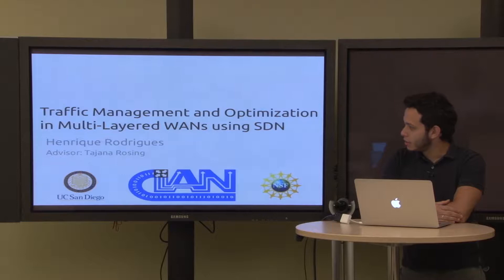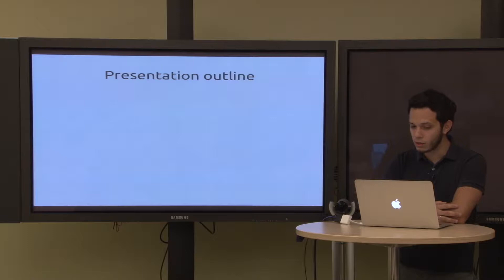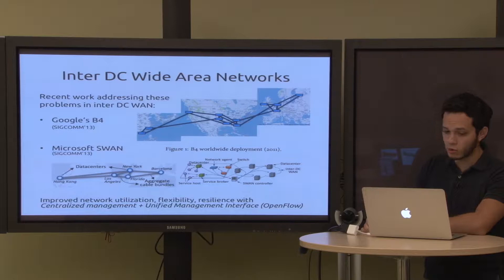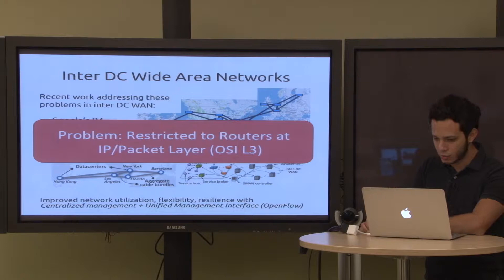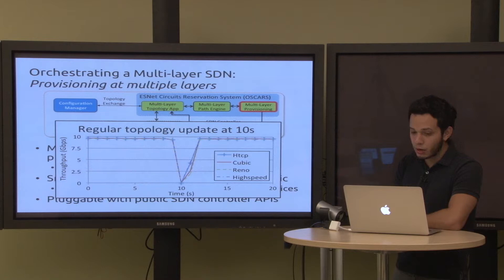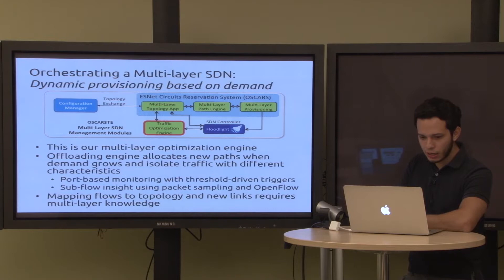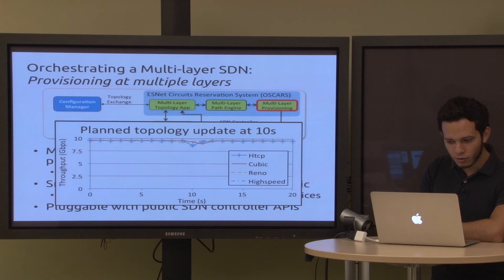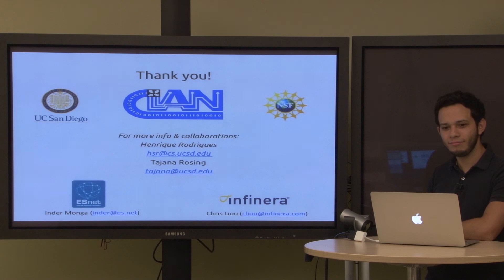CIAN lecture - Traffic Management and Optimization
Traffic Management and Optimization in Multi-Layered WANs using SDN - Henrique Rodrigues

Atkinson Hall, University of California, San Diego